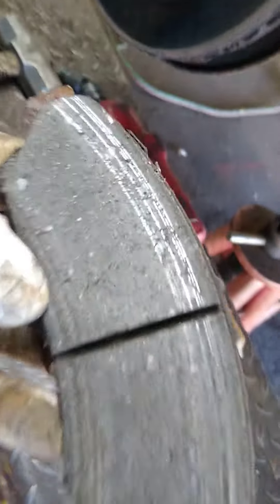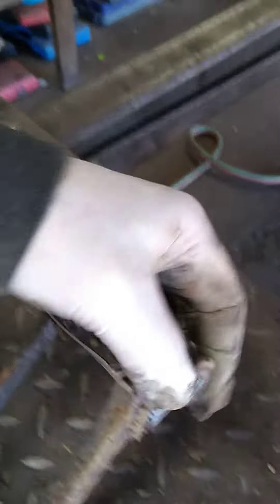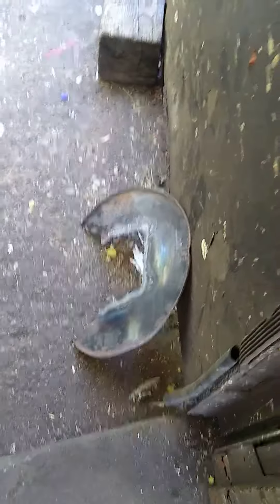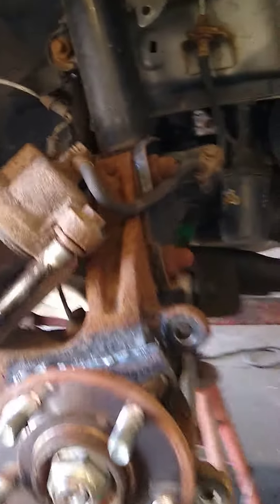Customer says it doesn't need brakes you need your eyes checked